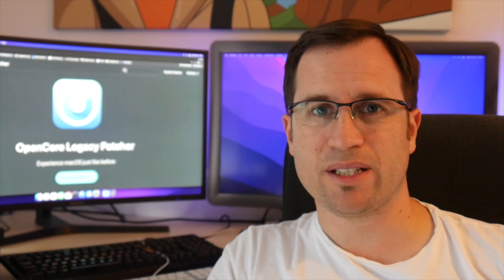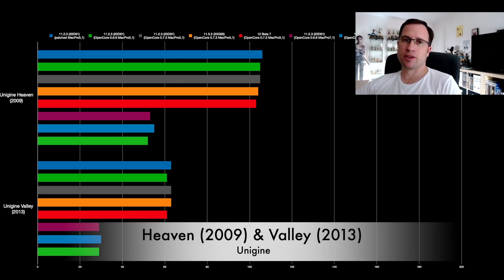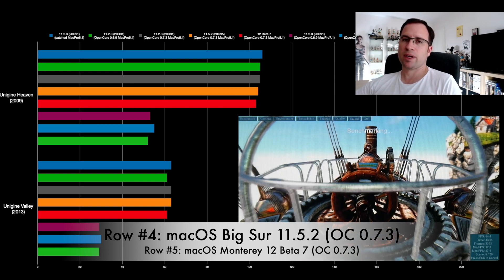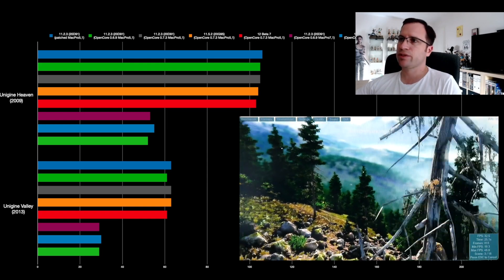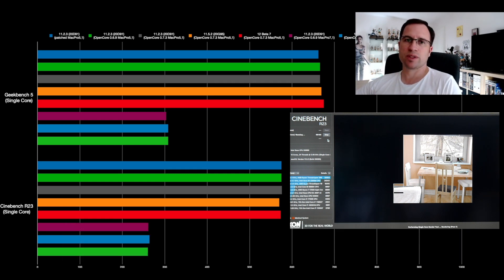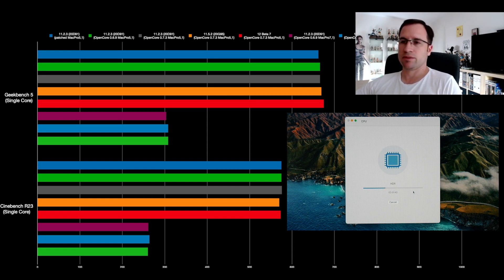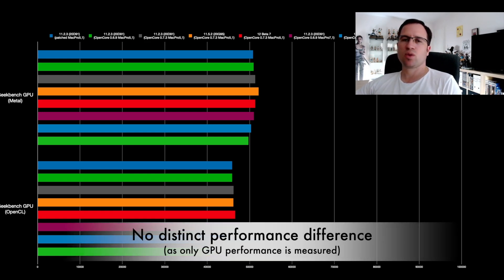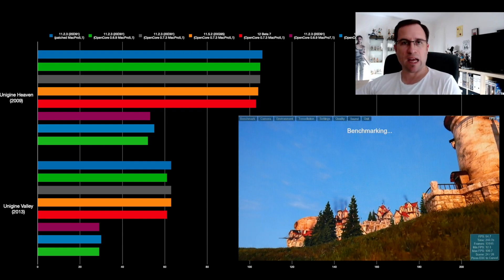MacPro only HALF THE CPU POWER! | Benchmarking different macOS & OpenCore versions...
CPU SPEED ONLY HALF if you spoof a MacPro5,1 (2012) to newer hardware - i.e. MacPro6,1 (2013) or MacPro7,1 (2019)! I did benchmarks with different macOS versions (patched and OpenCore) and the results are incredible!

macOS versions:
- macOS "Big Sur" 11.2.3 (patched with barrykn's micropatcher)
- macOS "Big Sur" 11.2.3 (OpenCore 0.6.9)
- macOS "Big Sur" 11.2.3 (OpenCore 0.7.3)
- macOS "Big Sur" 11.5.2 (OpenCore 0.7.3)
- macOS "Monterey" 12 Beta 7 (OpenCore 0.7.3)
- macOS "Big Sur" 11.2.3 (OpenCore 0.6.9) spoofed as MacPro7,1 (2019)
- macOS "Big Sur" 11.5.2 (OpenCore 0.6.9) spoofed as MacPro7,1 (2019)
- macOS "Monterey" 12 Beta 7 (OpenCore 0.6.9) spoofed as MacPro7,1 (2019)

Benchmarks:
- Unigine Heaven (2009)
- Unigine Valley (2013)
- Geekbench 5
- Cinebench R23

SWITCH ON SUBTITLES FOR MORE DETAILS!

Tutorial how to fix issues with WiFi, Sound, USB, Sleep, Brightness or Ethernet on unsupported Mac's:

CHAPTERS:
0:00  Introduction
0:38  Unigine Heaven (2009) & Valley (2013)
2:02  Spoofing a newer Mac
2:55  Geekbench 5 & Cinebench R23
4:20  GPU Metal & OpenCL